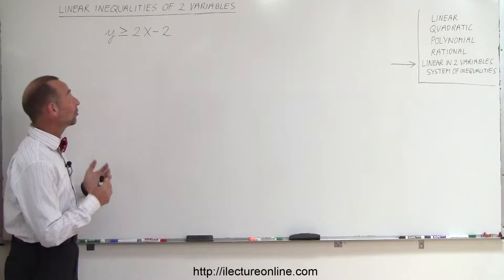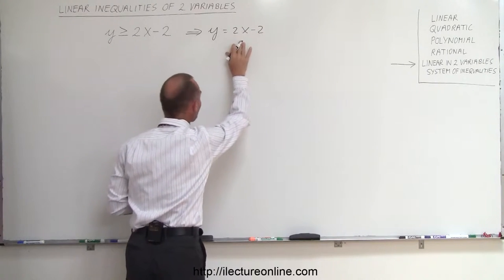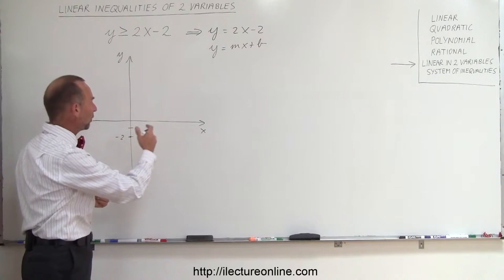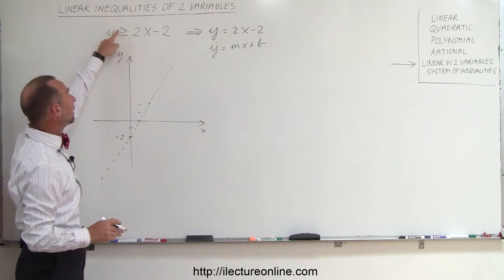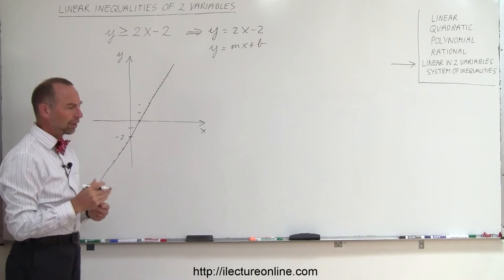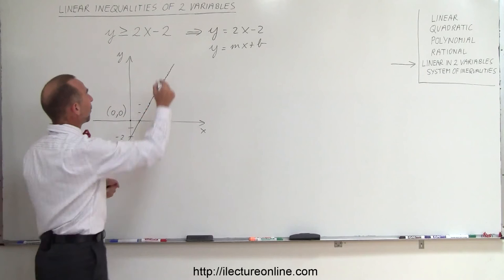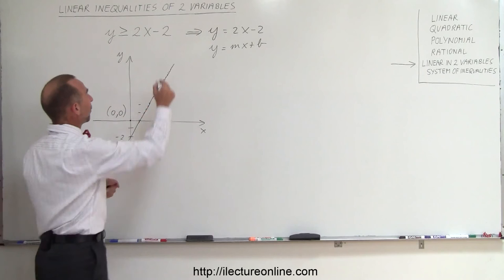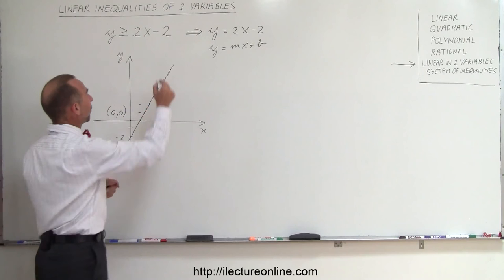1.Algebra Linear Inequalities with Two Variables (1 of 3)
Linear Inequalities with Two Variables | By Predestined Future Global Leaders Academy